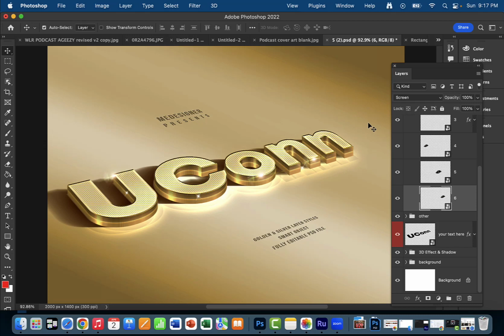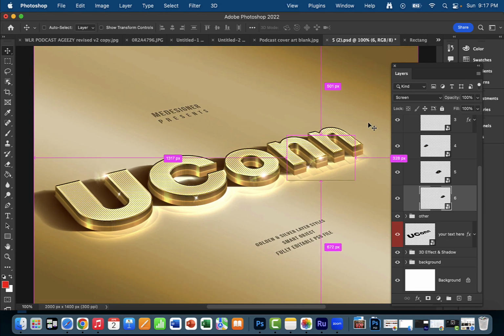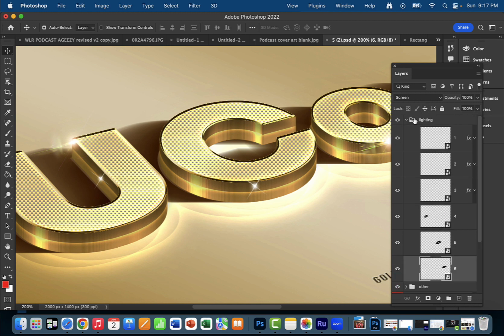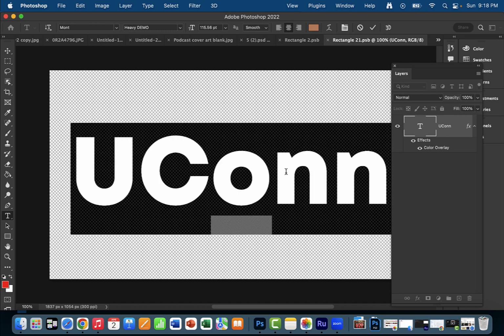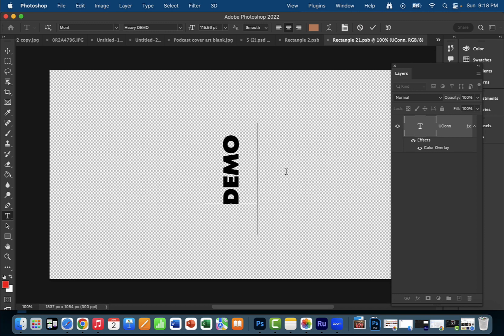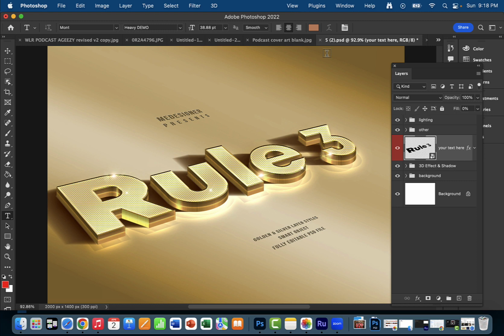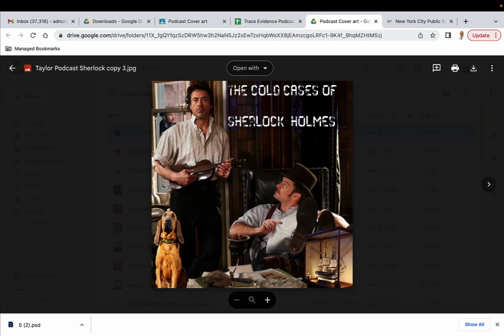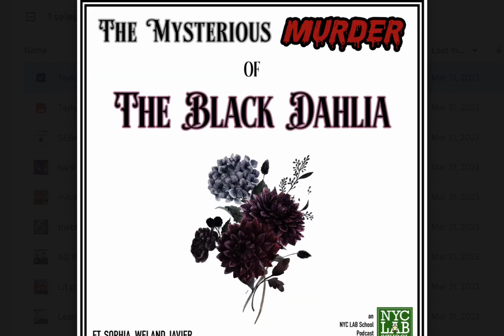feedback 4 3 23